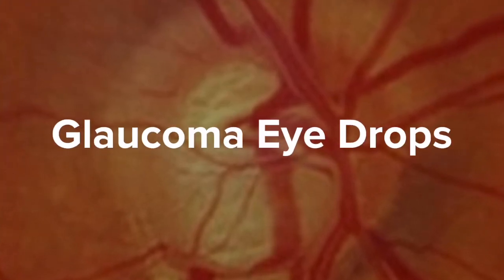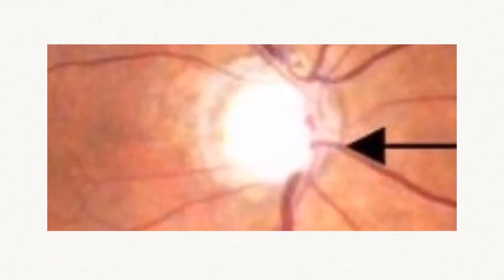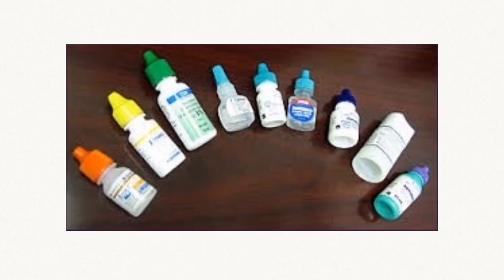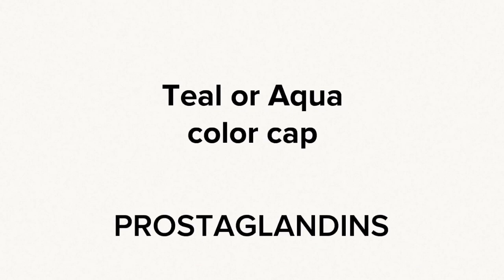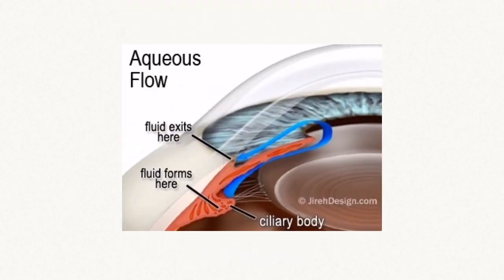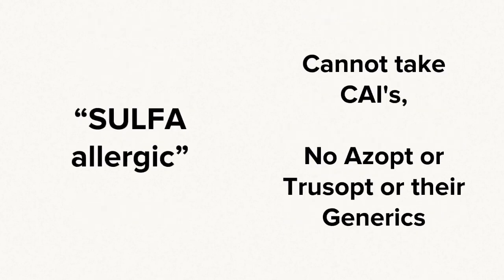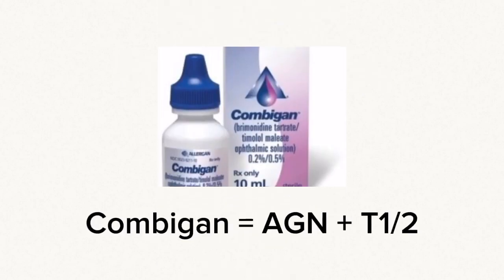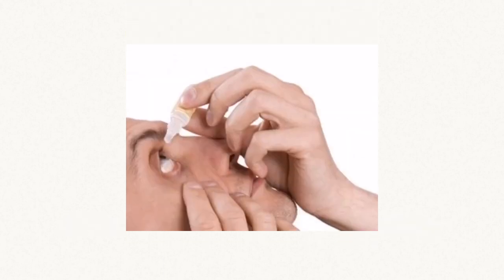Learn about Glaucoma Eye Drop Medications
Glaucoma Eye drop medications explained in detail by category, names, and side effecs